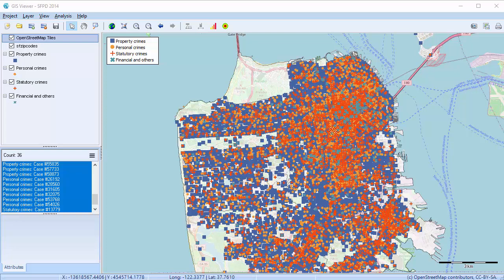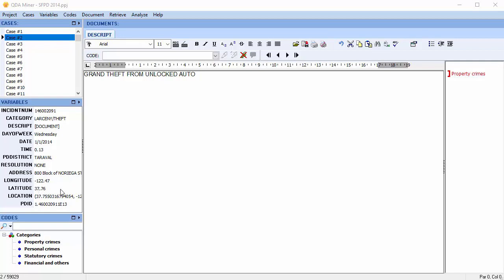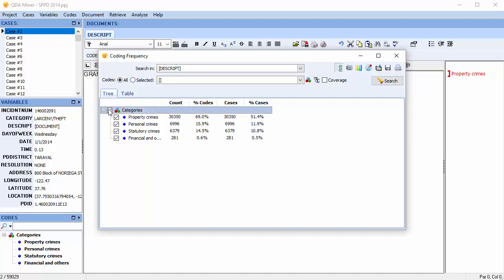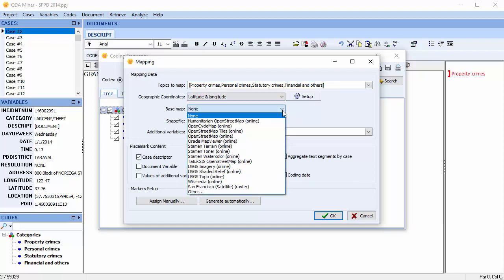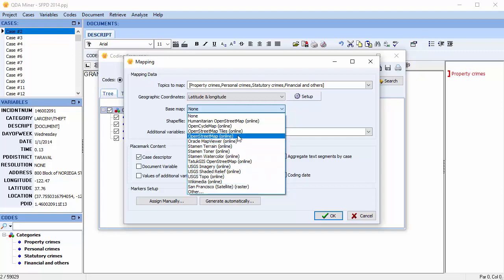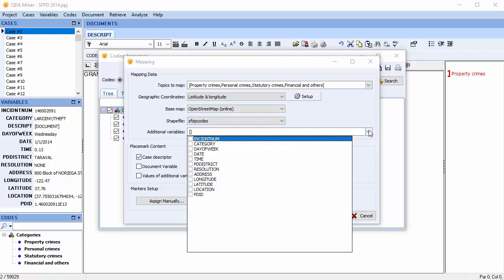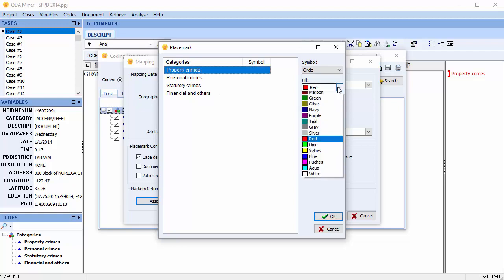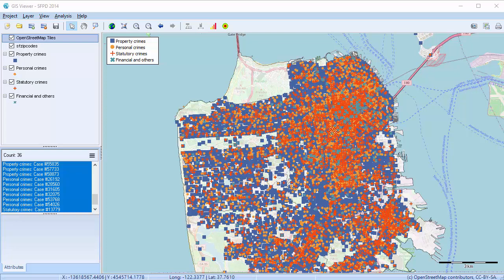Mapping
In this video, we will show you how to create maps in QDA Miner.